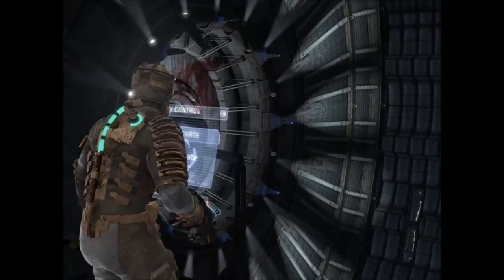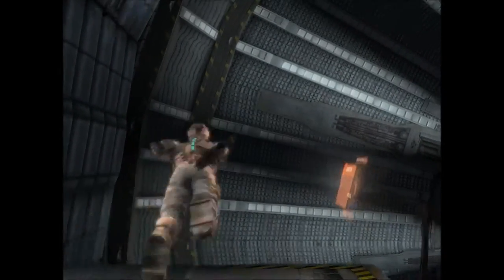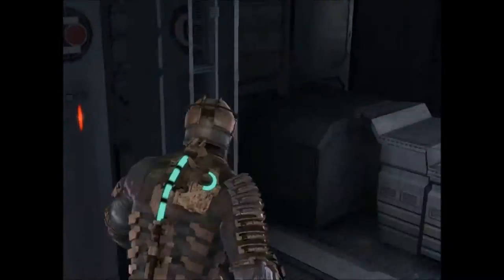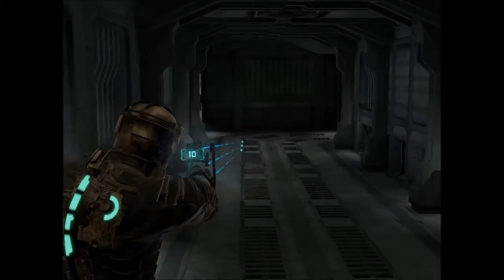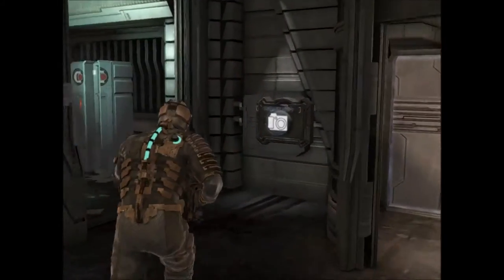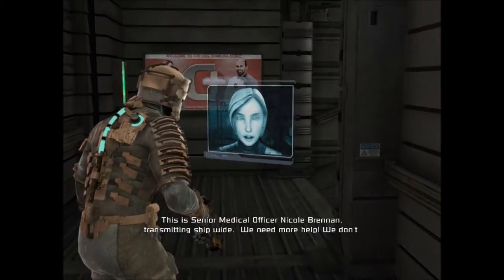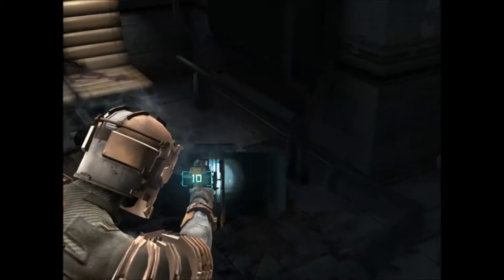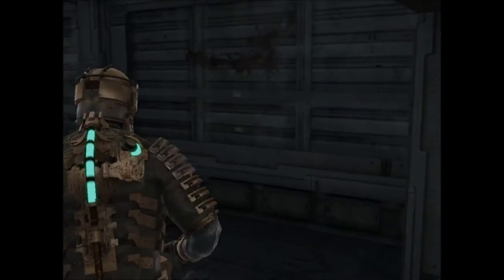Dead Air - Oblivious Plays Dead Space (Chapter 2, Part 3)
Oblivious flies through the air, plays with explosives, and shoots more babies on his way to rob the ship's captain.

Feel free to critique, comment, and rate.
- Obie

This playthrough is made for non-profit entertainment purposes only. The views and opinions expressed in this playthrough are of the ones participating in the commentary and do not necessarily reflect the official policy or position of EA or EA Redwood Shores.